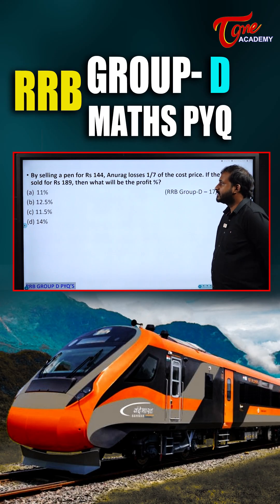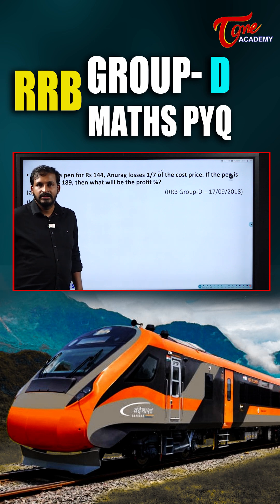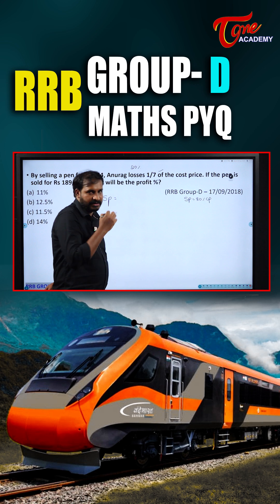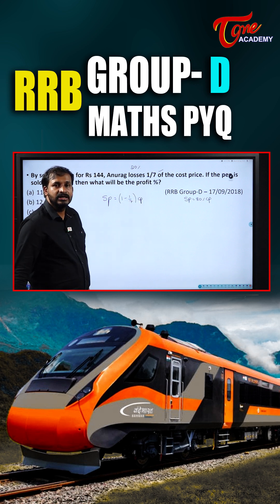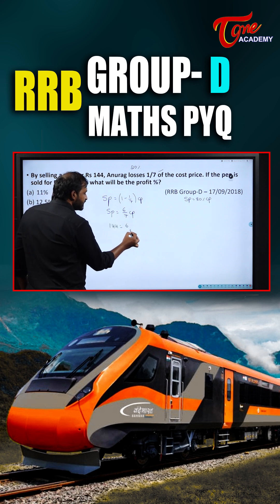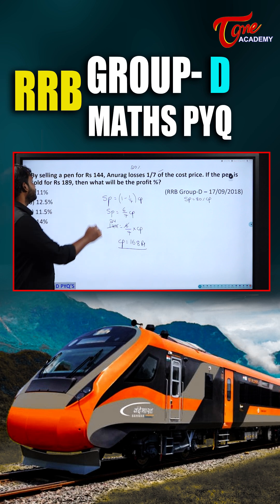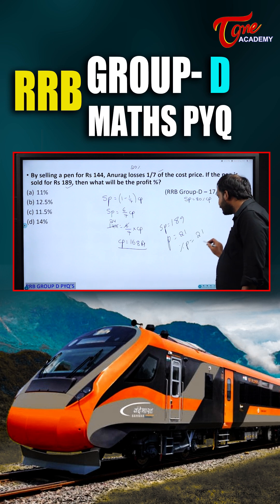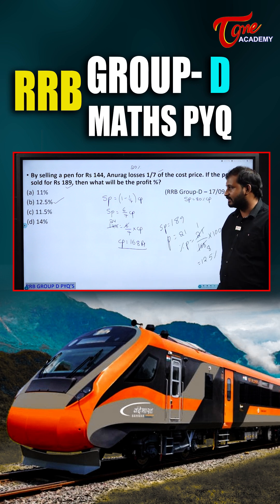RRB Group D PYQ | Selling Price & Cost Price Trick | Tone Academy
Learn Selling Price (SP) & Cost Price (CP) concepts with RRB Group D Previous Year Questions!
Quick tricks to solve profit & loss problems in seconds – a must for Railway, SSC, Banking, and other competitive exams.

✅ Based on RRB Group D PYQs
✅ Short, simple & exam-focused explanation
✅ Perfect for & quick revision

🎓 Welcome to Tone Academy – Your Partner in Competitive Exam Success! 📚✨
Preparing for UPSC, APPSC, TSPSC, SSC, RRB, Banking, or Govt Jobs? You’re at the right place! 🚀

🔥 What We Offer:
✅ Complete prep for UPSC, State PSCs, SSC, RRB, Banking & more
✅ Daily & Monthly Current Affairs (National + State)
✅ Subject-wise Lectures: Polity, Economy, History, Geography, Science, Environment, Telangana & AP Studies
✅ Arithmetic, Reasoning & English practice
✅ Ethics, Essay, PYQs & Mock Tests
✅ Exam-smart tips, strategies & motivation

🎯 Why Tone Academy?
• Expert Faculty + Real Exam Insights
• Bilingual Teaching (Telugu + English)
• Concept clarity + Exam-centric tricks
• Daily videos, MCQ shorts & crash courses

📌 Stay Updated – Stay Ahead!

📚 Join Tone Academy – Empowering Aspirants, Enabling Success! 💪